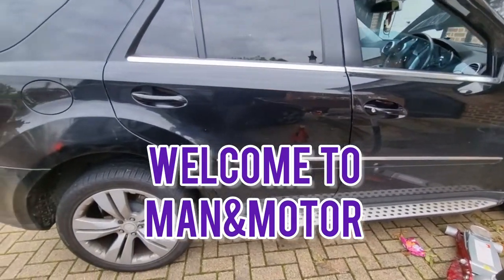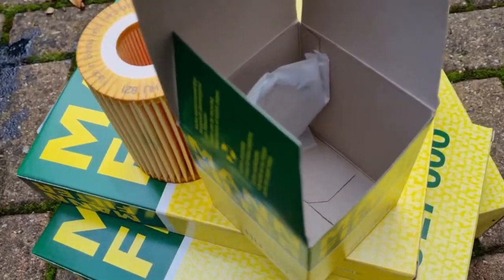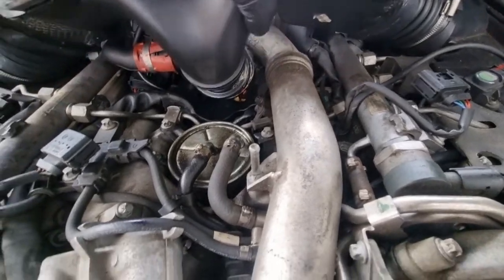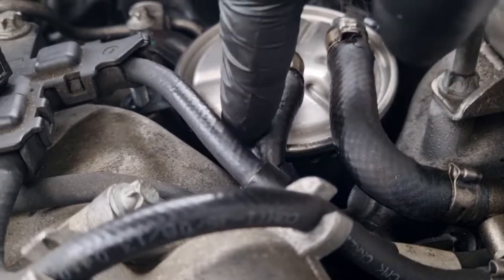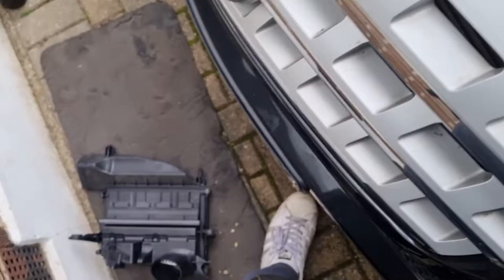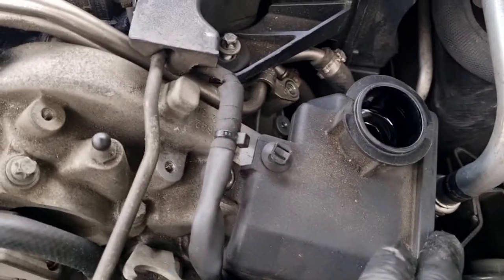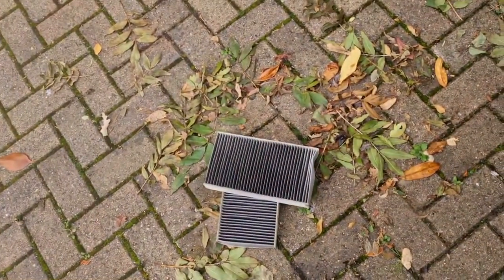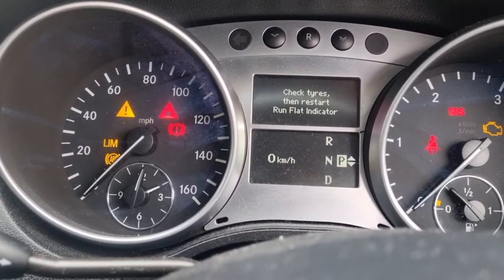Mercedes ML320 Diesel 2009, Full service, oil, Air , Pollen, Fuel Filter, service rest